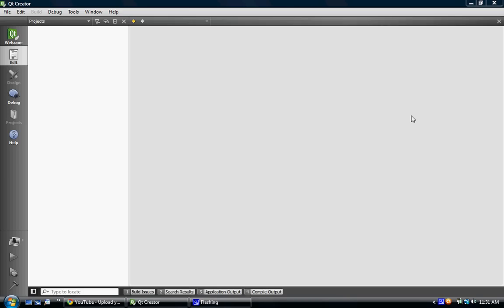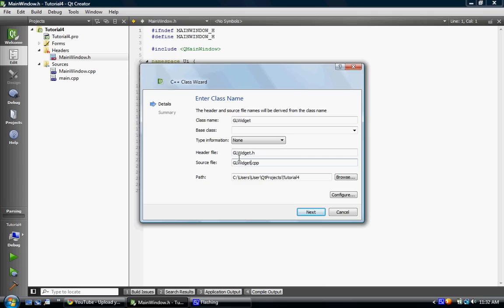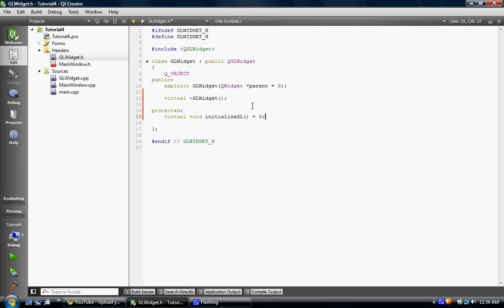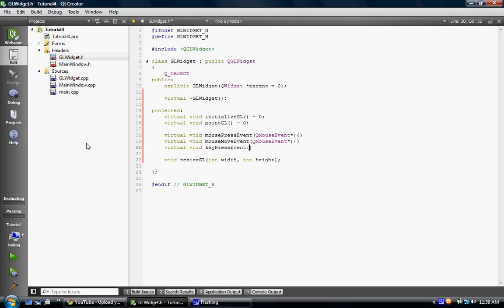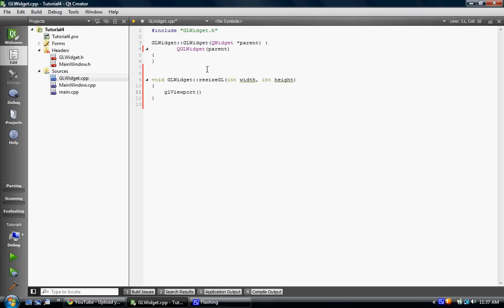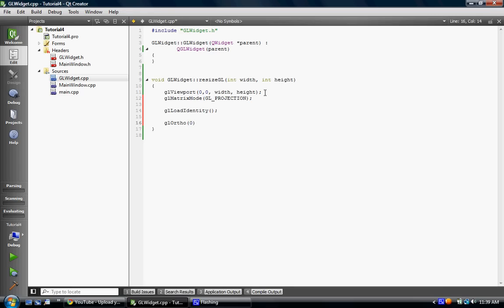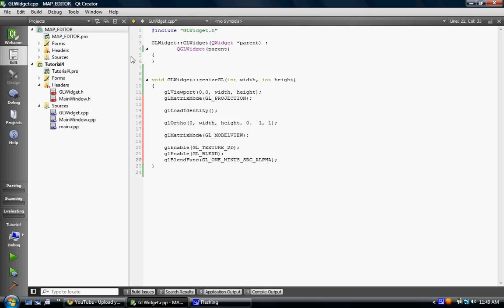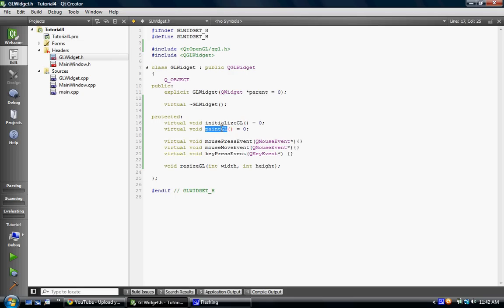Qt Tutorial #3 -opengl/glwidget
just sets up a base class for a gl widget, if you want to make a window from it you just have to inherit from it and implement the initilizeGL() and